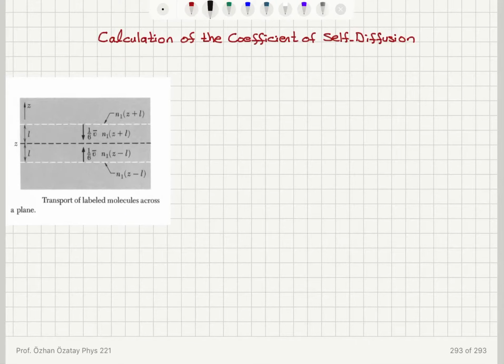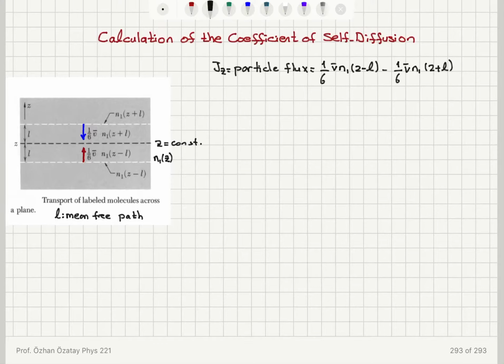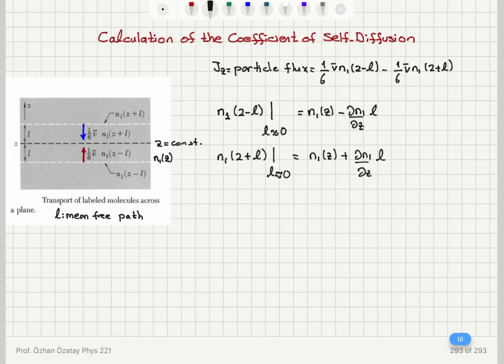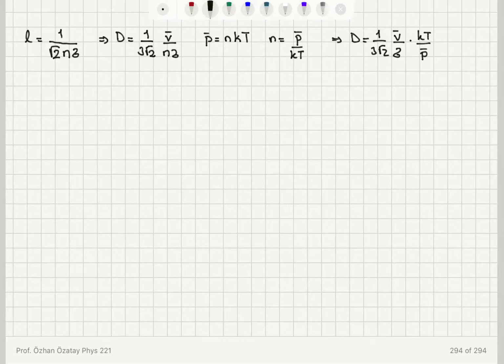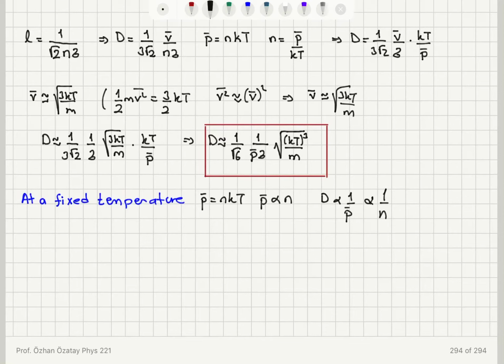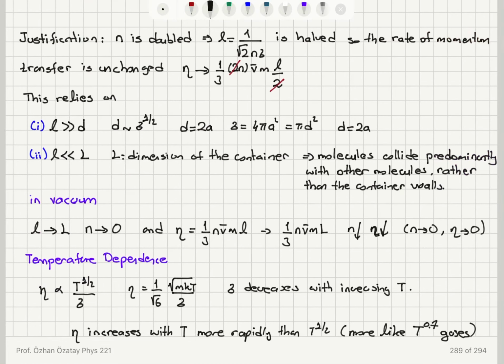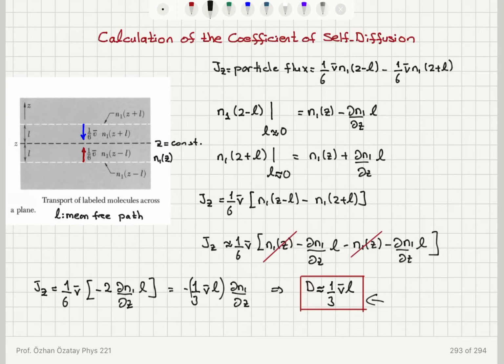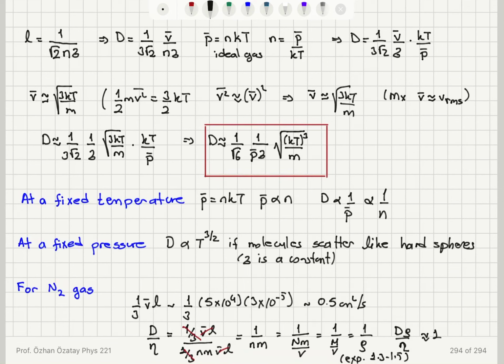Week 12-7 Calculation of the Coefficient of Self-Diffusion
Note that first two terms in the Taylor expansion around l=0.  n1(z-l)= n1(z-l) evaluated at l=0 + derivative of n1(z-l) with respect to l evaluated at l=0 multiplied by l.

Derivative of n1(z-l) with respect to l evaluated at l=0  =  derivative of n1 with respect to z multiplied with derivative of (z-l) with respect to l